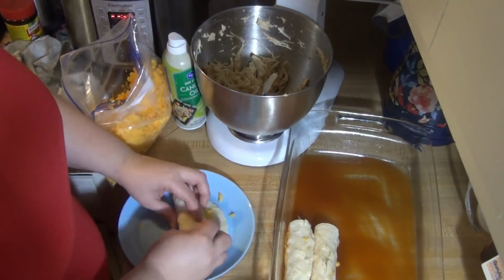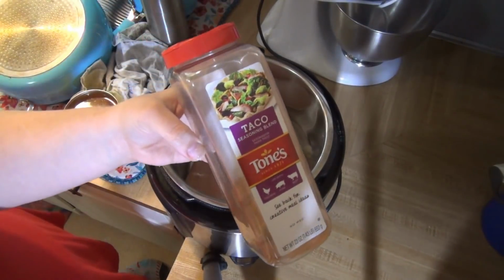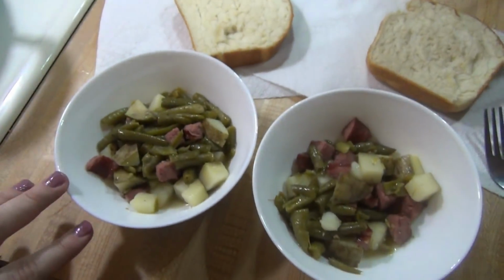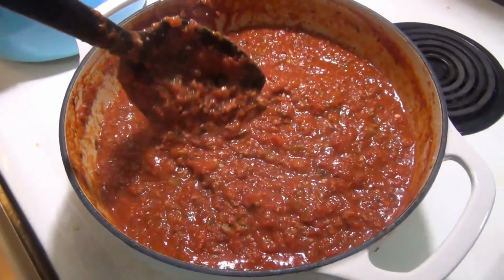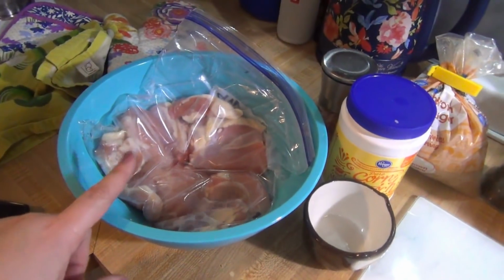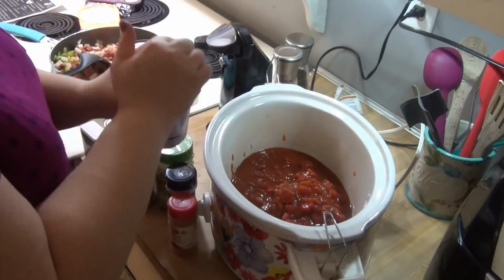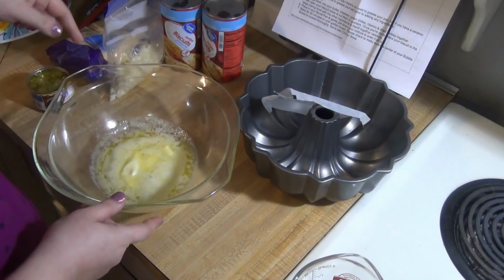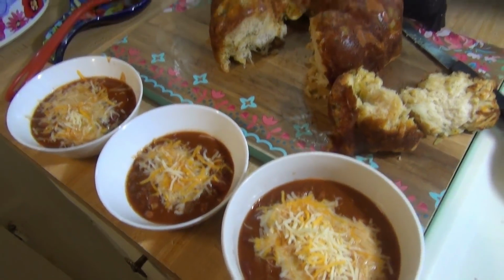What's For Dinner? #106 | Real Life Family Meal Ideas